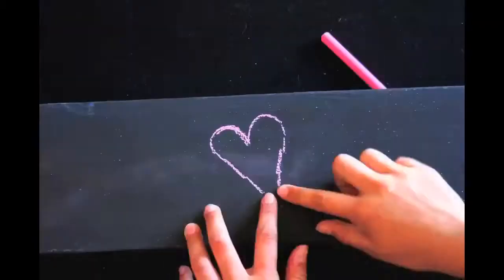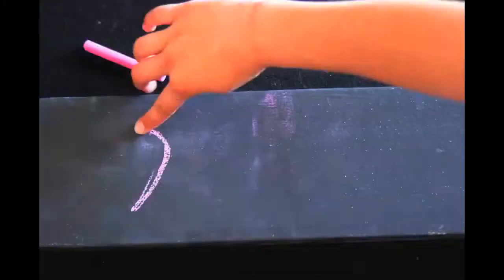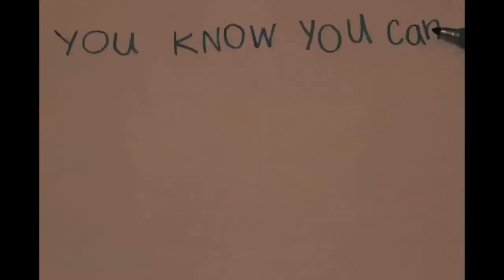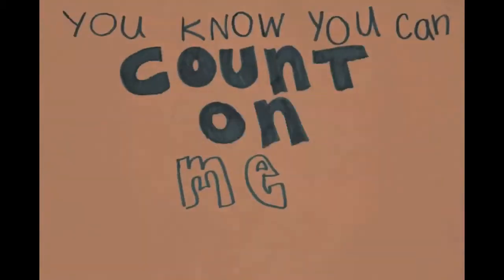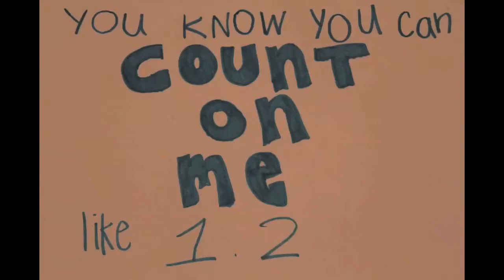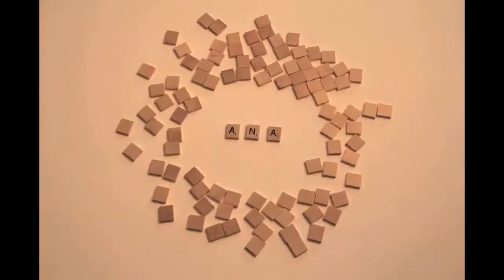Claire Jantzen - Birthday Skype - AdolescentTV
Claire Jantzen, is a 15 year old filmmaker and photographer from Encinitas, California. She began her career  behind the camera at the age of 11, photographing and filming family, close friends, and places and things she found interesting.

Soon Claire discovered that she could tell meaningful stories with moving pictures, and began playing with different mediums of film making first using stop motion video to create gifts for her friends and family, and then combining her passion for filmmaking and love of music to shoot music videos.  In commercials, she seeks to capture and share personal stories especially those about children and young adults.

Claire recently completed spots for Skype and Bic and is preparing to shoot her first web series for AdolescentTV network.  With social media as Claire’s vehicle, in particular Instagram, Facebook and YouTube, she has developed a robust following of fans who continue to encourage and inspire her to further her passion for filmmaking.  She is a passionate storyteller and has her eye on directing movies.

In a universe inhabited by those who are trying to force-fabricate video material that “speaks” to youth culture, ADOLESCENT blasts through the galaxy in a spaceship full of young directors (13 – 25 years old), on the fuel of their exuberance, energized by the great-bang stardust of their determination. Free of encumbrances such as cynicism or rules. Our pack of savant directors, (filmmakers, photographers, illustrators and visual effects wunderkinds) collectively create magic. Pursuing excellence, innovation and the occasional intake of astronaut freeze dried ice cream.